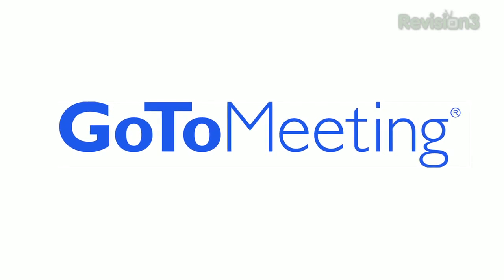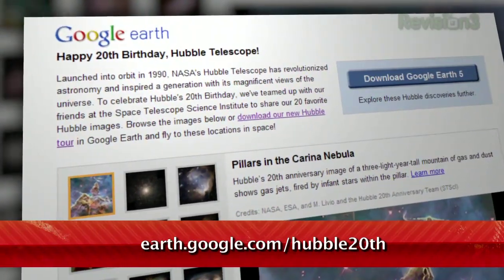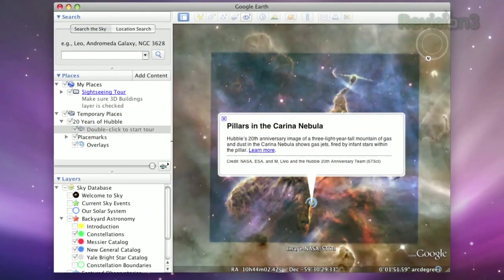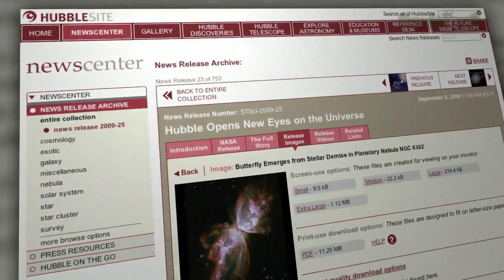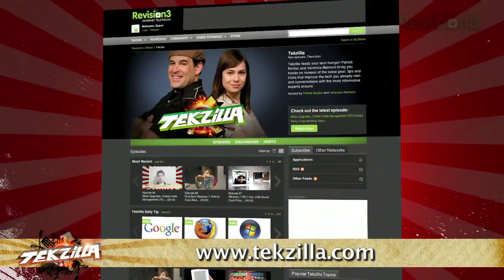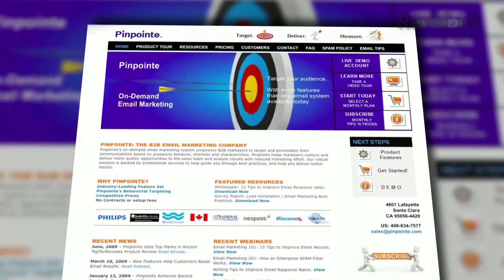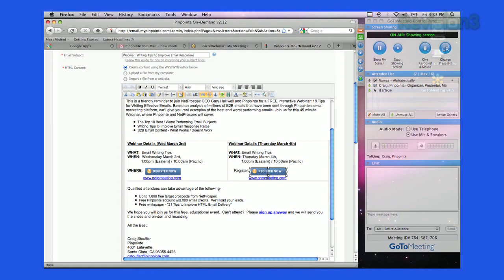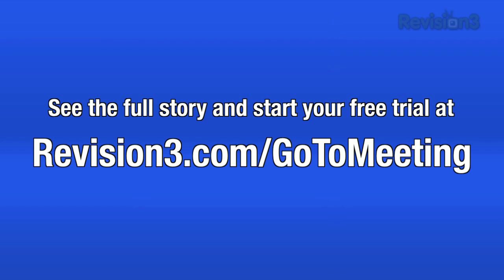View AMAZING Images From Hubble with Google Earth - Tekzilla Daily Tip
Google Earth guides you through a tour of amazing Hubble images.